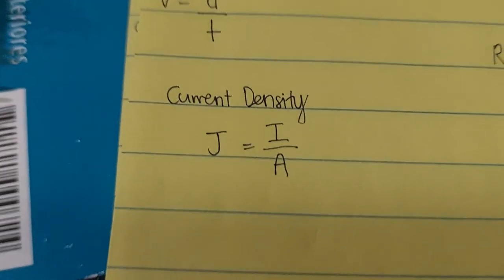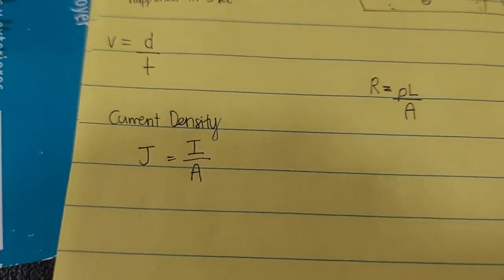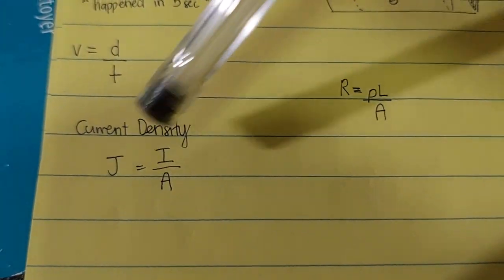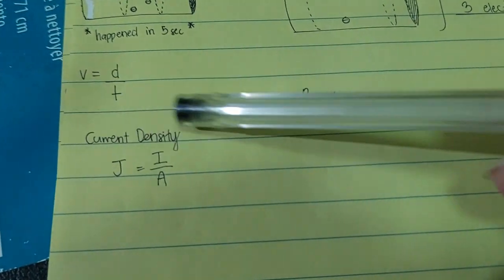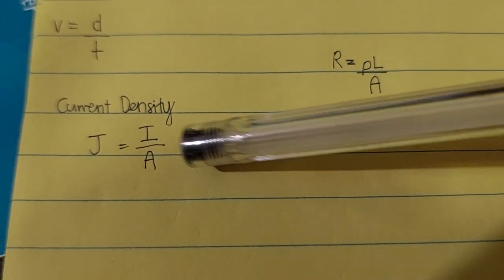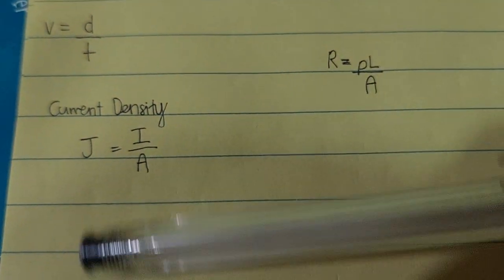7 - The Issues with Current Pt. 2 : Current Density